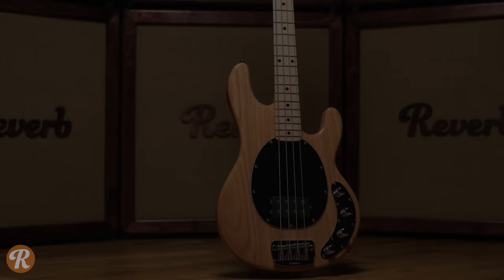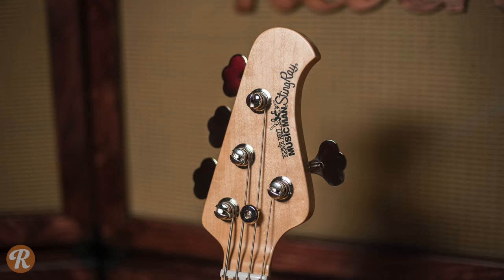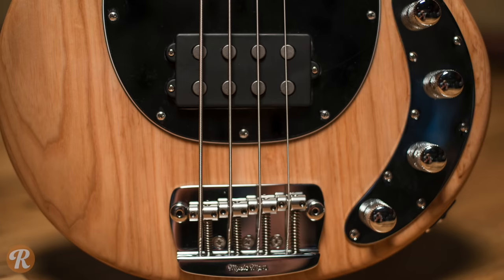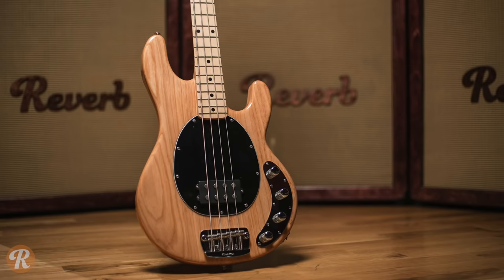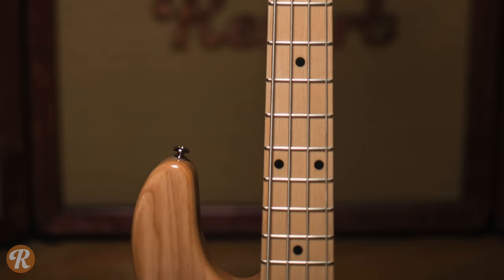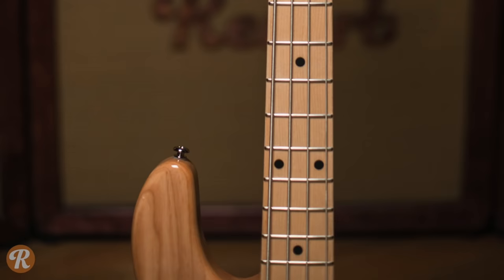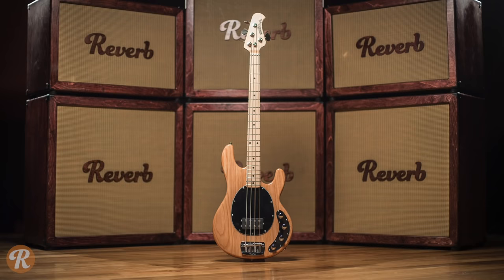Music Man StingRay 4-String Bass Demo | Reverb Demo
Musicman Stingray IV:  Like the Precision Bass and Jazz Bass, the Music Man Stingray was a hugely innovative bass designed by Leo Fender. The original was one of the first basses to use active electronics which gives the Stingray a big, punchy sound that's since been embraced by players like John Deacon of Queen and Flea. Currently, Musicman makes a few variations on the original Stingray including this standard Stingray 4- string.